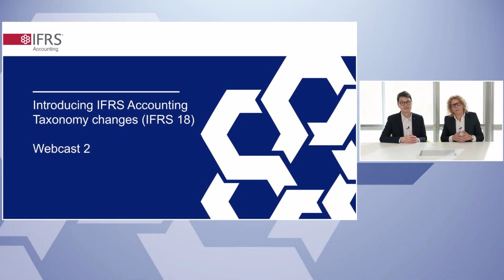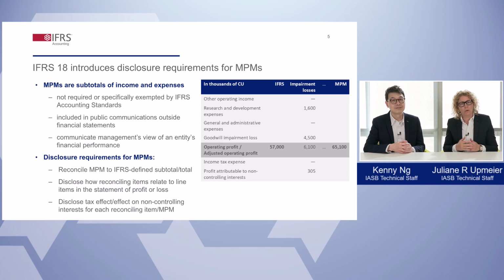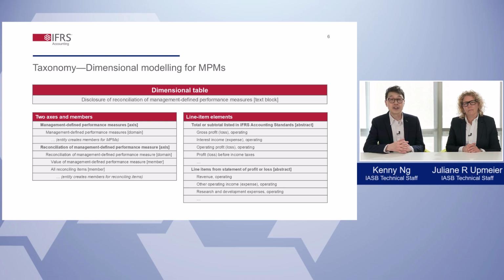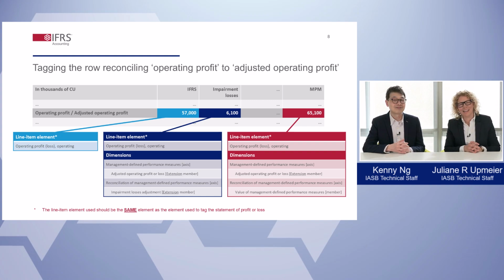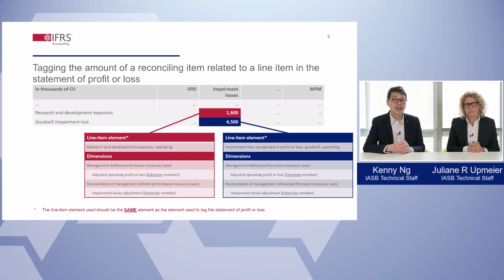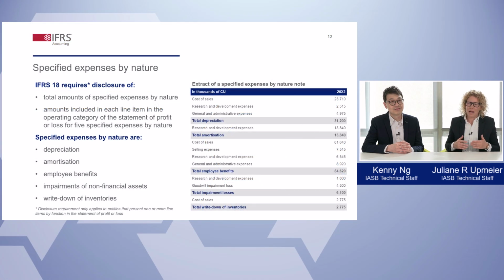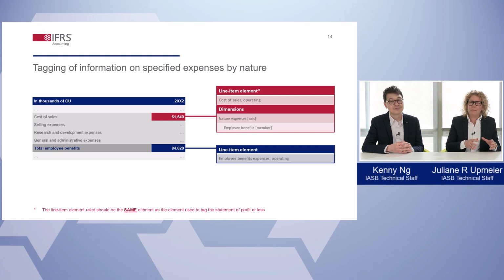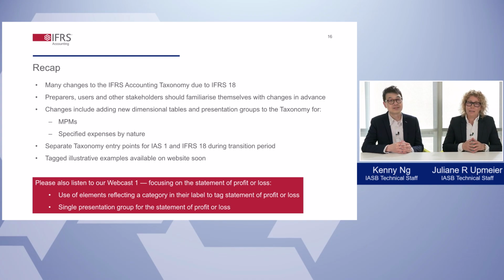IFRS 18 Taxonomy: Webcast 2—New disclosure requirements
Find out how to tag management-defined performance measures  and specified expenses by nature using the updated IFRS Accounting Taxonomy.